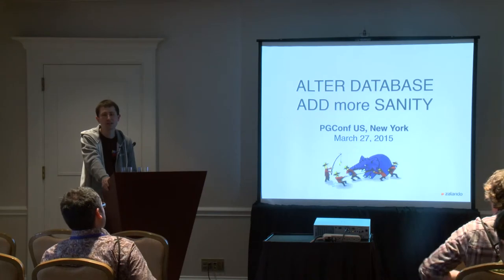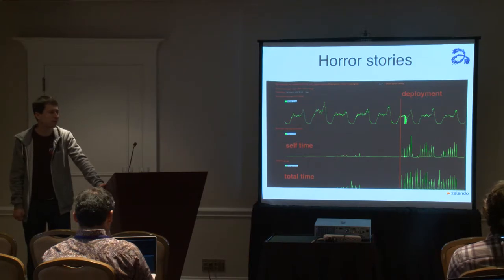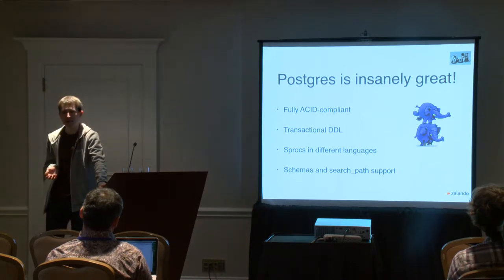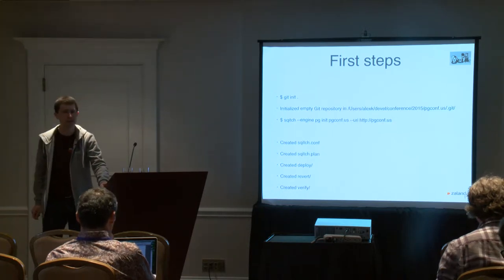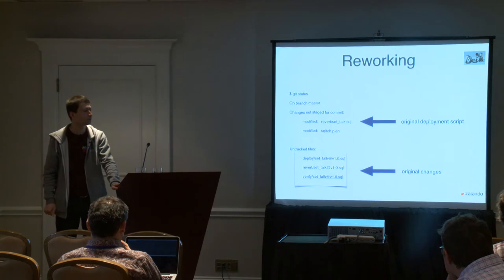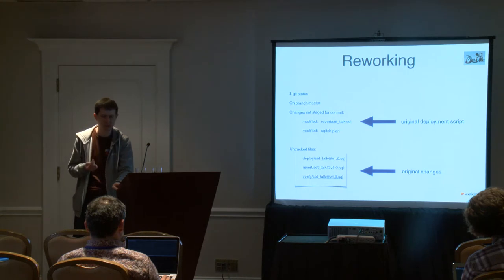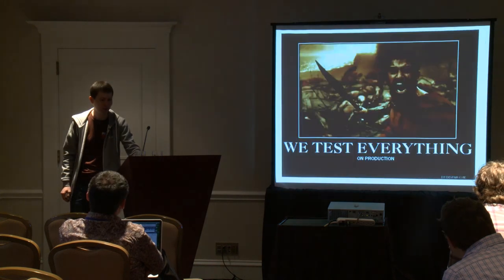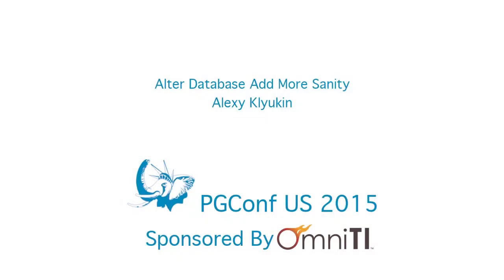ALTER DATABASE ADD more SANITY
In this talk I'm going to touch different techniques and tools for managing changes inside PostgreSQL databases, including schema deployments, data changes and usage of stored procedures as a versioned API layer. Based on my experience of no-downtime deployments at Zalando SE, one of the biggest European fashion retailers, I'm going to highlight different approaches to database deployments and introduce some open-source tools used and developed by the Database Team at Zalando.

Alexey started with PostgreSQL at 2003 as a C programmer. He learned how to debug the backend code before learning SQL, but caught up on the latter pretty quickly. He is now using both of those skills and years of experience as a database consultant to help his employer manage a growing number of PostgreSQL database clusters and deal with hundreds of database changes during weekly deployments. A native of Simferopol, Ukraine, he lives in Berlin and works as a Database Engineer at Zalando SE. Over the years, he contributed code and documentation to the PostgreSQL project.